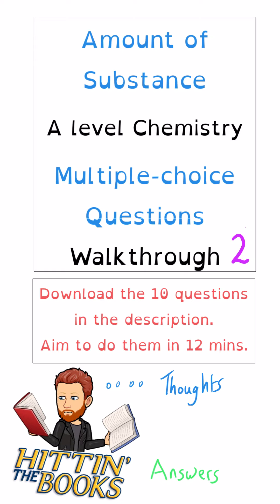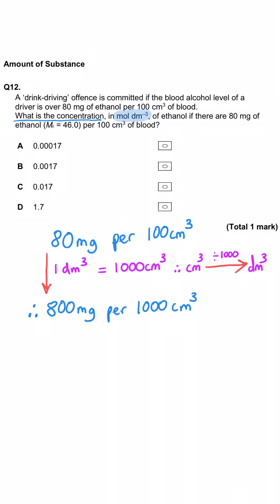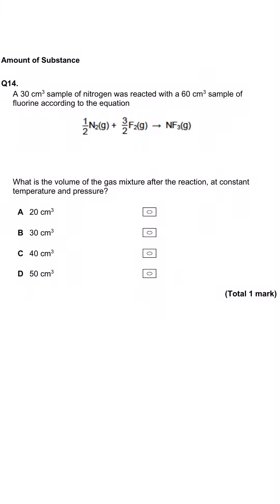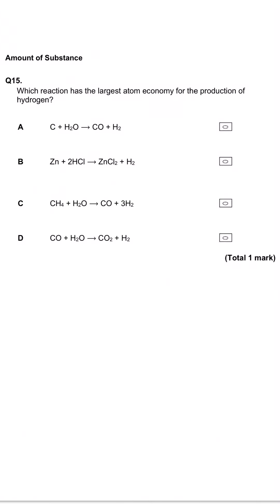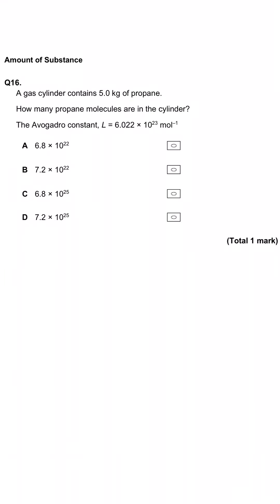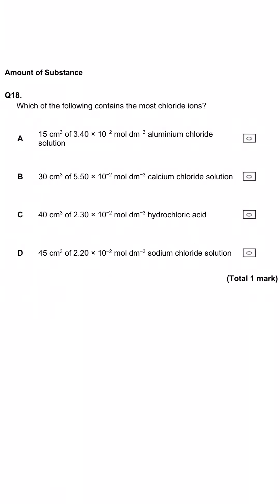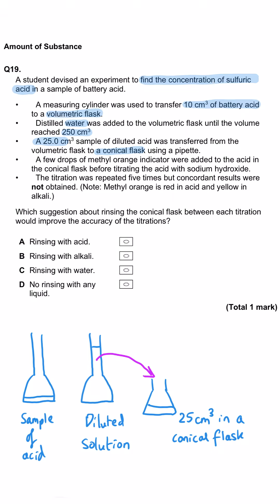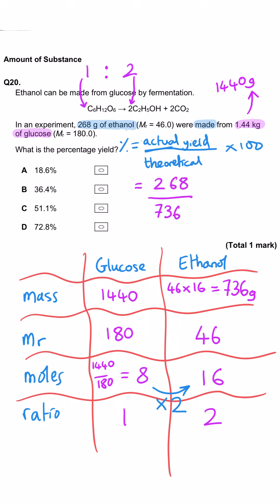Amount of Substance | Multiple Choice Question Walkthrough 2 | A level Chemistry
Amount of Substance.
Multiple Choice Question Walkthrough.

00:14 Empirical Formula
01:50 Concentration Calculation
02:57 Avogadro's Number & Moles
04:43 Gas Volumes & Mole Ratio
06:56 Atom Economy without needing to calculate
09:13 Avogadro's Number & Moles
10:12 Concentration & Dilution
11:39 Moles of Ions
13:46 Titration Method
15:17 Percentage Yield